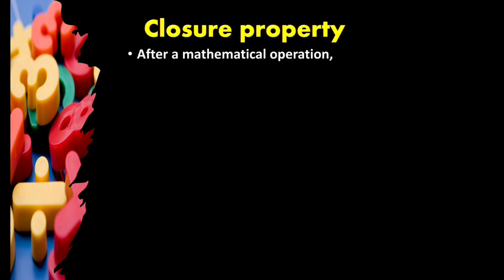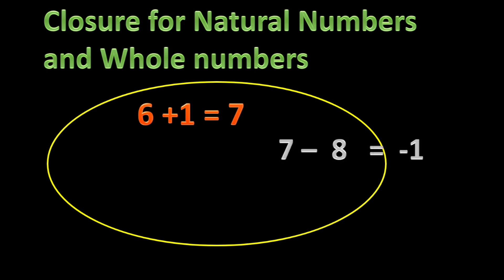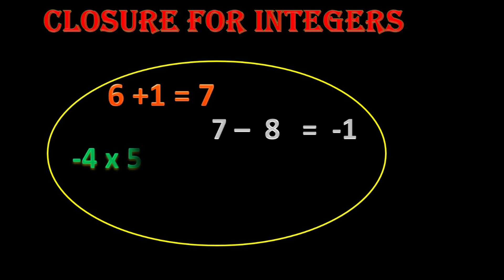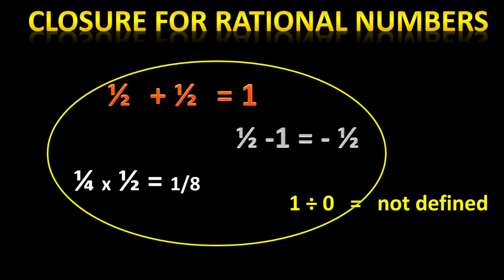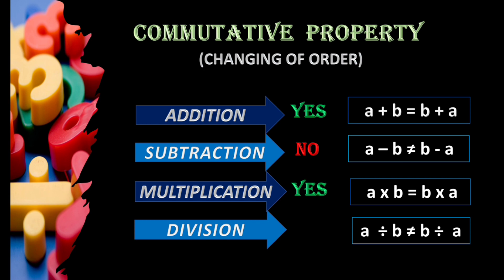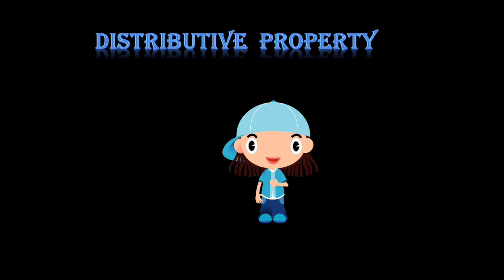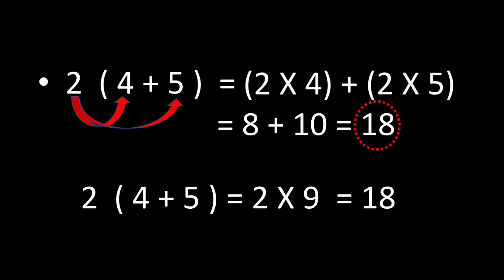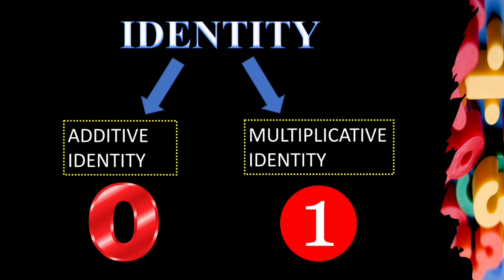PROPERTIES OF NUMBERS | Closure | Commutative | Associative | Distributive | Identity | Inverse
PROPERTIES OF NUMBERS | Closure | Commutative | Associative | Distributive | Identity | Inverse| @litmaths